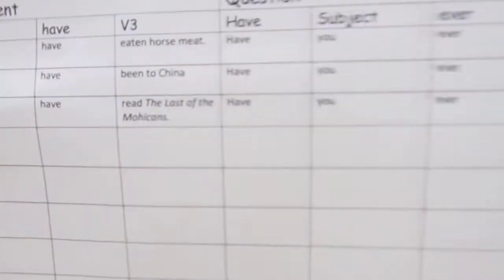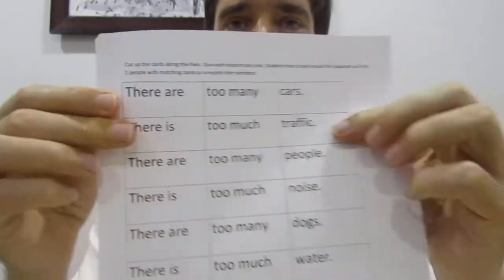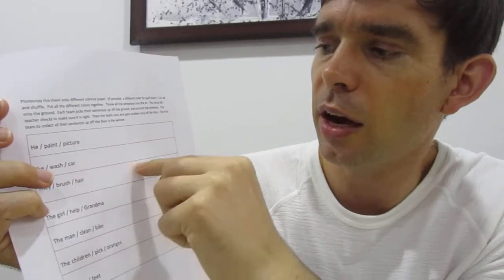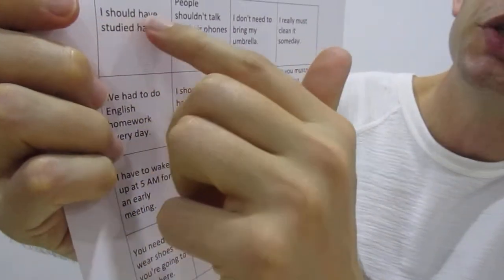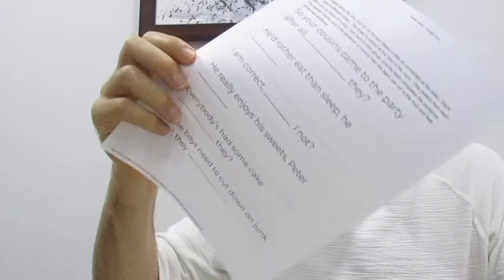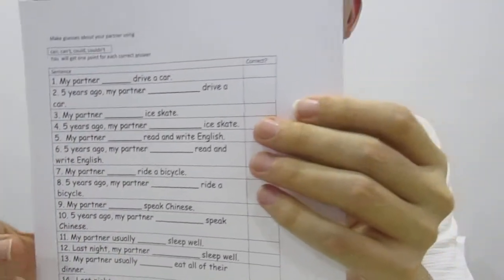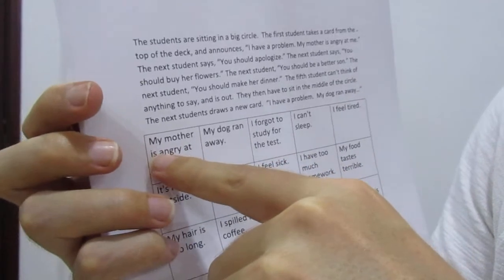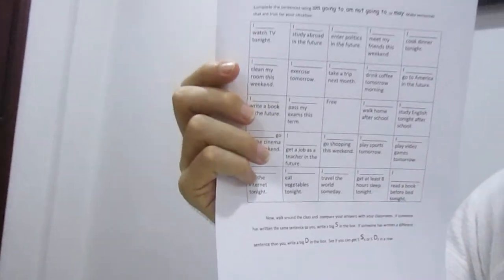Activities that Can be Used for Any Grammar Point Part 3: Find Someone Who through Human Bingo